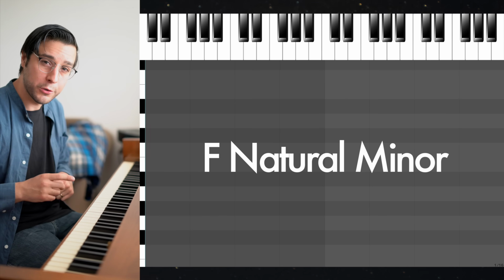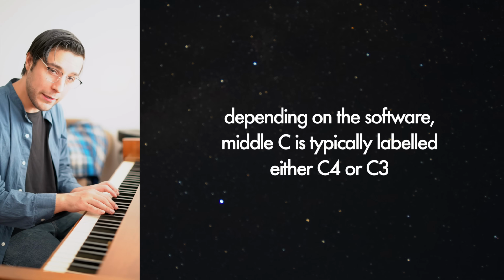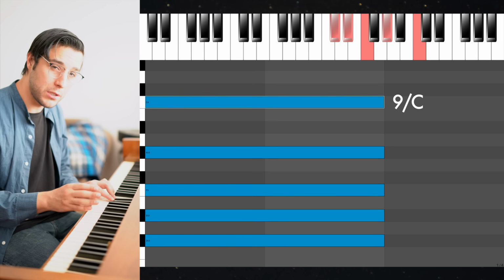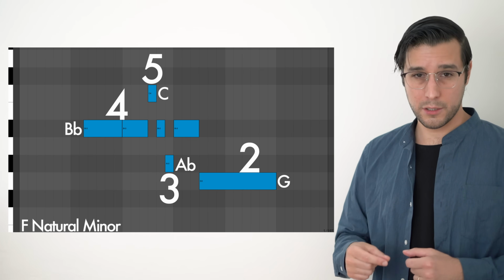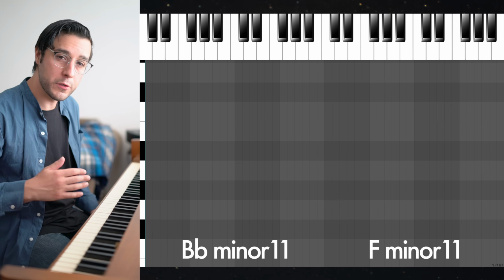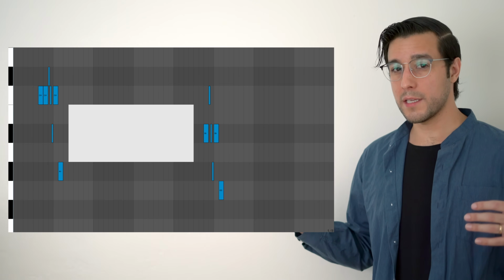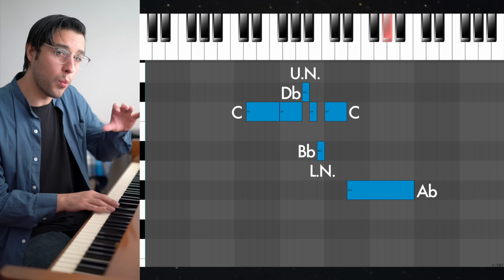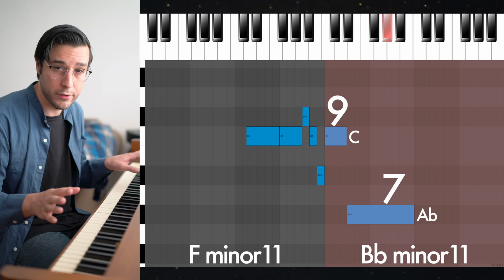Make Chords Like - Alfa Mist - Knxwledge - Ryuichi Sakamoto - Robert Glasper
𝄞 You can think of a standard chord progression like the plot of a movie; beginning - middle - end. By using just two chords to build a whole song, you can create a musical cinematic shot of your main character. That main character is the essential element. Let's take a look at how artists like Alpha Mist, Knxwledge, Ryuichi Sakamoto, Robert Glasper, Yussef Dayes, Berlioz, Kaytranada, Kiefer, Flying Lotus, Thundercat, Omari Jazz, DOMi & JD Beck establish a vibe and stay there, while creating complex yet subtle harmonic movement to maintain interest in the essential element: the melody. 𝄢

00:00 The Essential Element
02:21 Chords
04:16 Chord Voicings
06:02 Inversions
07:03 Piano Track
07:38 Melody - Horizontal
08:33 Upper and Lower Neighbors
09:30 Playing Over the Barline
10:45 Melody - Vertical
11:47 Repetition
13:03 Same Melody - Different Chord
13:45 Relocating the Melody
16:44 Musical Phrasing
17:06 Fretless Bassline
17:46 Chaos & Order
18:51 How to find the Essential Element
19:44 "elsewhere"
19:57 Website Launch - Lessons - Ebook